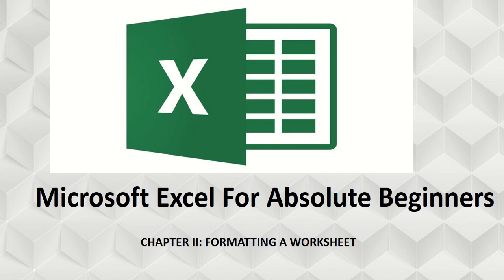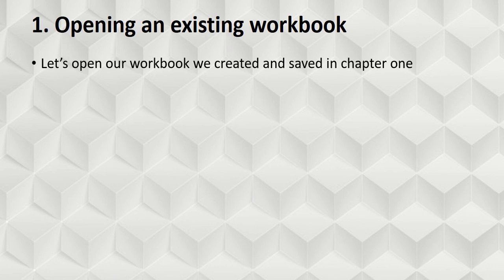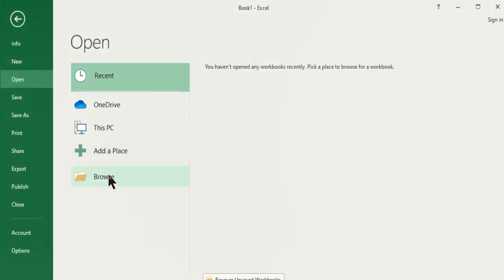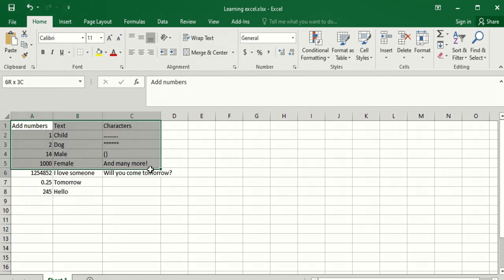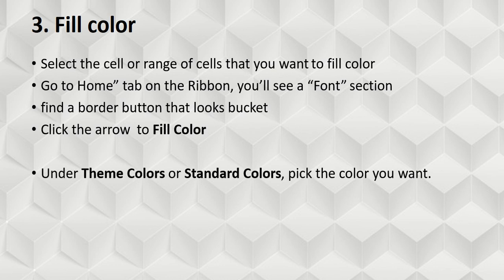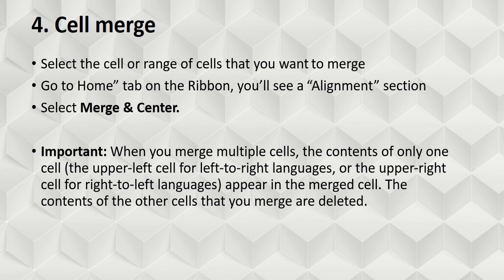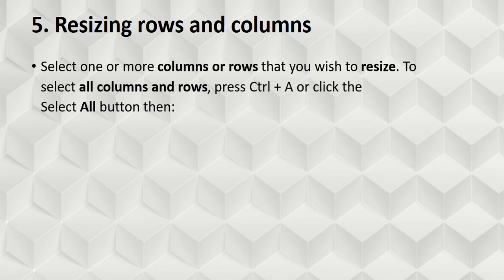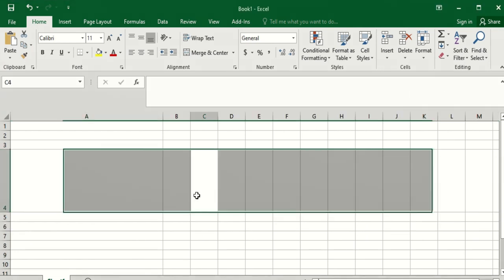Chap 2 of 5. Microsoft Excel for Absolute Beginners - Formatting an Excel worksheet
MICROSOFT EXCEL
This is the chapter 2 of the Microsoft excel for absolute beginners course. the full course have 5 chapters. we strongly recommend that you subscribe and keep in touch with us so that you will be able learn the full course.